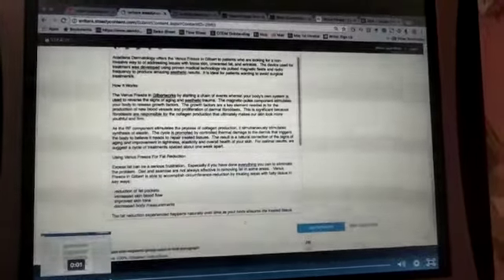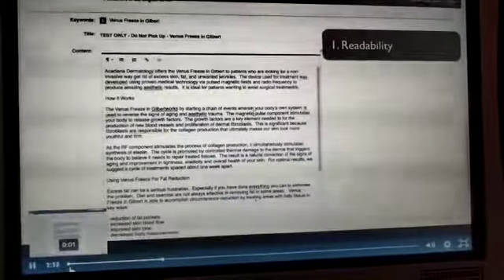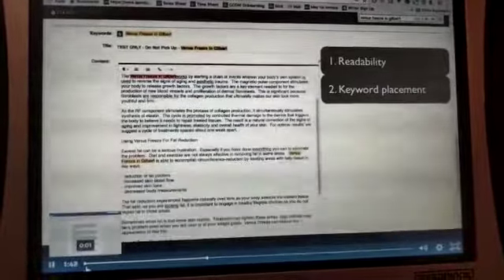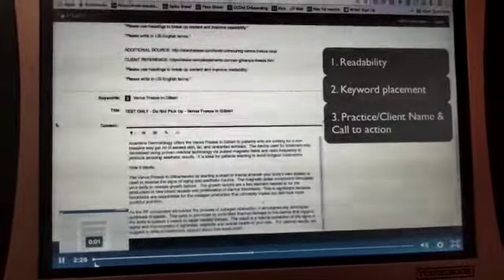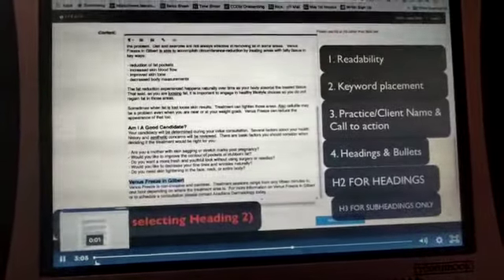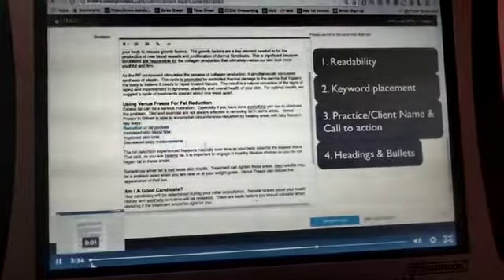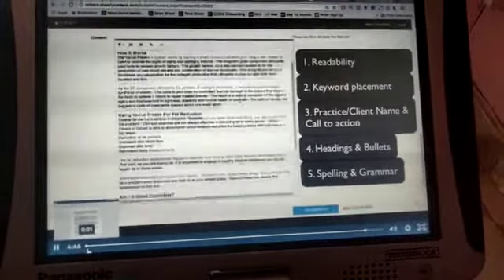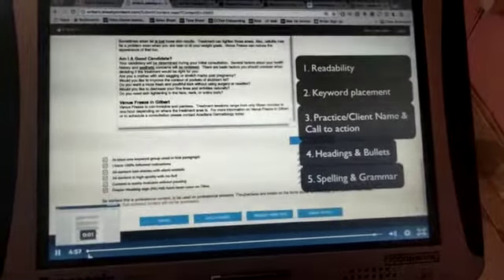Abelson Hartuf - SteadyContent Service Article Writing and Formatting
SteadyContent Service Article Writing and Formatting